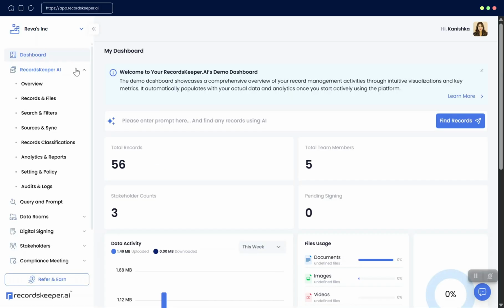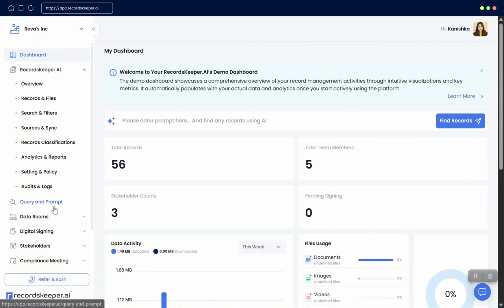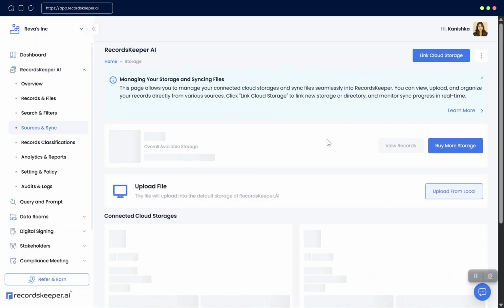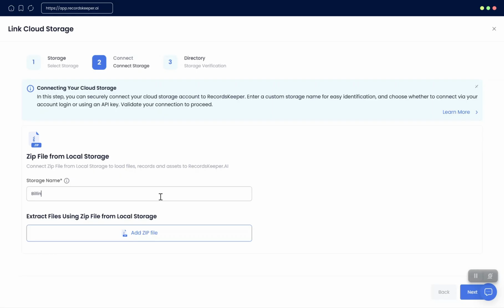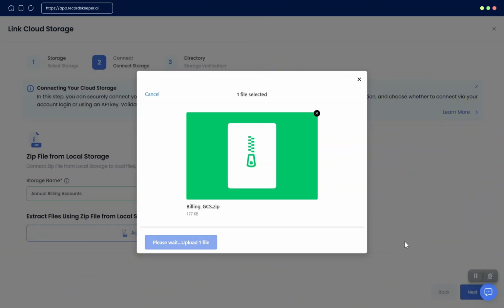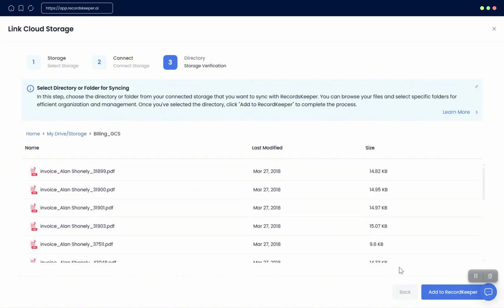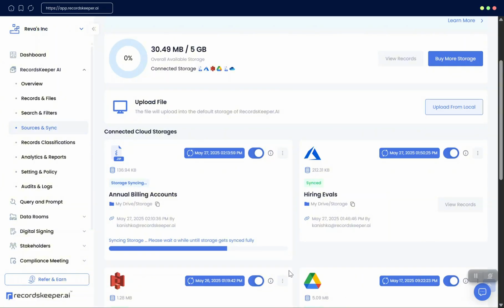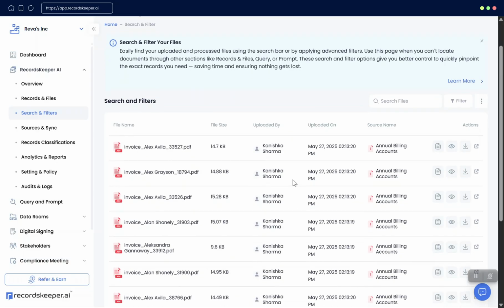How to Upload ZIP Folders to RecordsKeeper.AI | Bulk Document Management with AI Automation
Discover how to efficiently upload and manage ZIP folders in RecordsKeeper.AI for streamlined bulk document processing. This step-by-step tutorial shows you how to leverage our AI-powered platform to automatically organize, categorize, and secure your compressed file archives.

🔗 What You'll Learn:
✅ How to prepare ZIP folders for optimal upload
✅ Step-by-step ZIP folder upload process
✅ AI-powered automatic file extraction and categorization
✅ Setting up folder structure preservation
✅ Configuring bulk document processing settings
✅ Enabling automated compliance checks for uploaded files
✅ Creating secure audit trails for bulk uploads
✅ Managing large file archives efficiently

🎯 Perfect for:
- Accountants managing financial records in bulk
- Legal professionals handling case file archives
- Compliance officers processing regulatory documents
- Finance teams uploading transaction records
- Healthcare administrators with patient file collections
- Small business owners organizing historical documents

⚡ Key Benefits of ZIP Folder Upload:
- Process hundreds of documents simultaneously
- Maintain original folder structure automatically
- Enable instant AI categorization and tagging
- Create blockchain-secured audit trails for all files
- Transform bulk archives into searchable intelligence
- Ensure GDPR, HIPAA, and SOX compliance for all uploads

📊 Use Cases Covered:
- Financial record archives
- Legal case file collections
- Medical record bulk uploads
- Compliance document processing
- Historical document digitization
- Project file organization

🚀 Ready to Start Bulk Processing?

💡 About RecordsKeeper.AI:
RecordsKeeper.AI revolutionizes record management with AI and Blockchain technology. Our platform automates document handling, ensures tamper-proof security, and transforms your archives into actionable business intelligence. Perfect for professionals who need efficient, compliant, and secure bulk document processing.

Don't miss our upcoming videos on advanced search techniques, compliance automation, and integration tutorials.